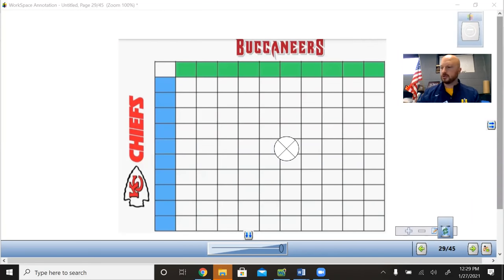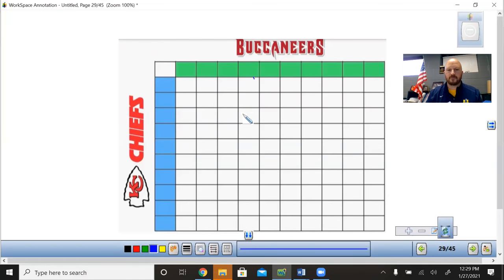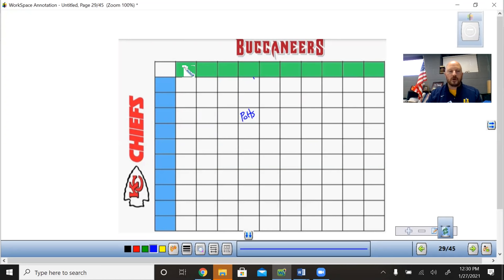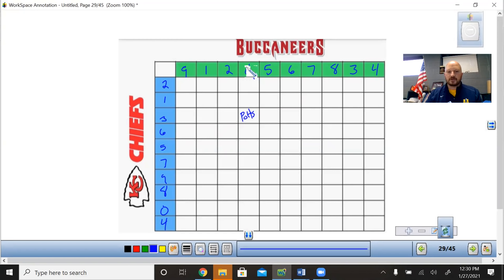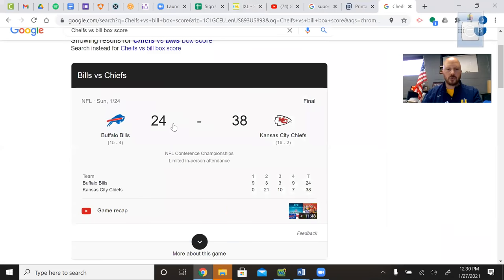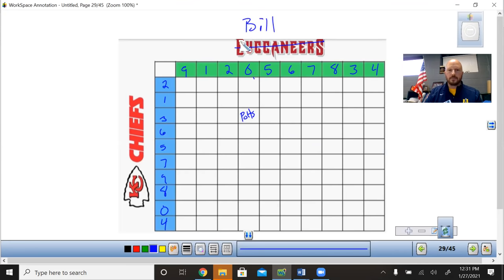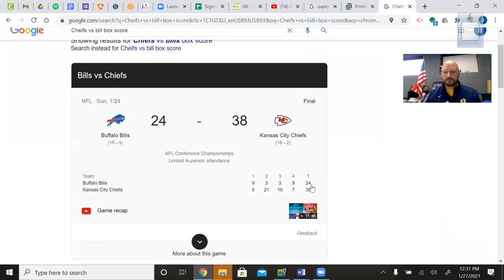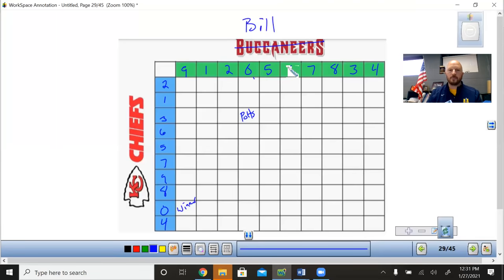Super Bowl squares explained